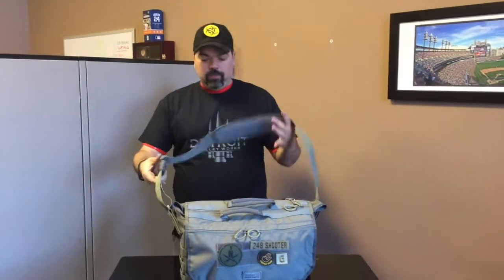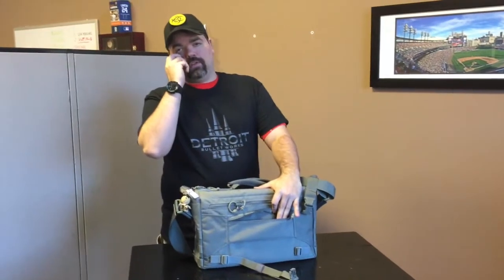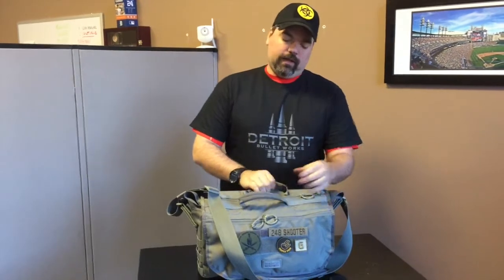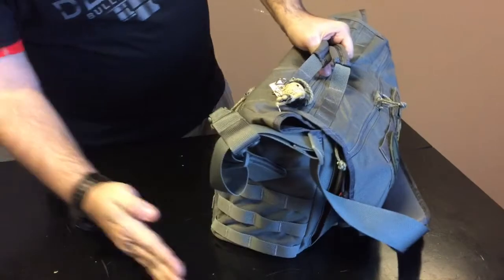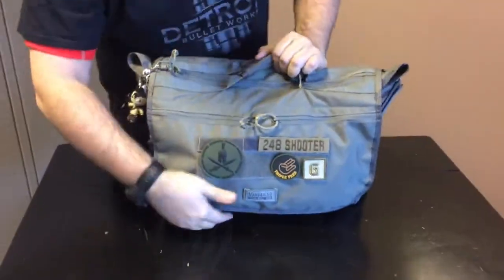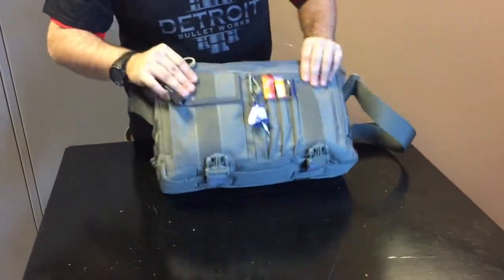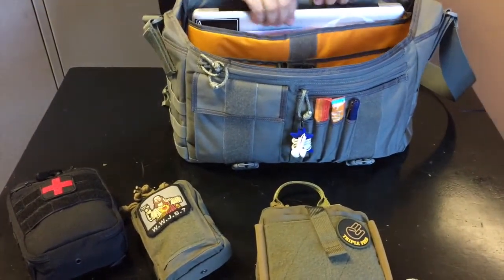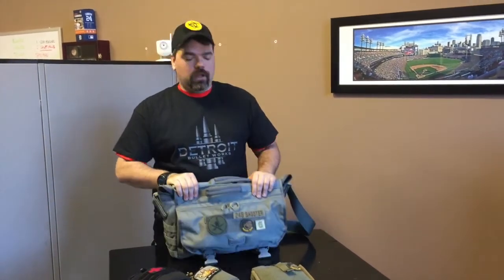Vanquest Envoy 2 Review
A review of the Vanquest Envoy 2 Tactical Messenger bag. With Velcro, MOLLE and more pockets than a OCD kangaroo this bag is the perfect EDC for the tech, gun owner or person who breathes air.